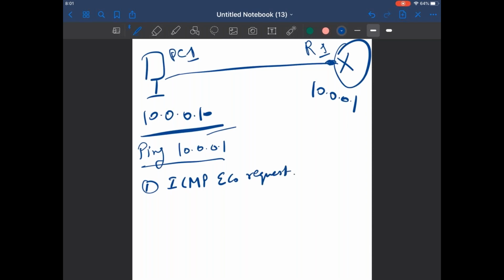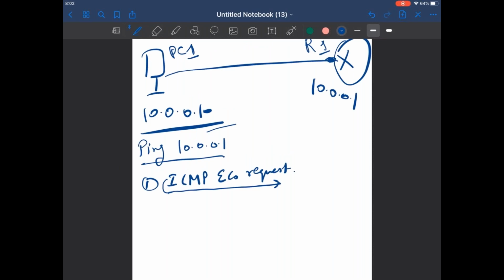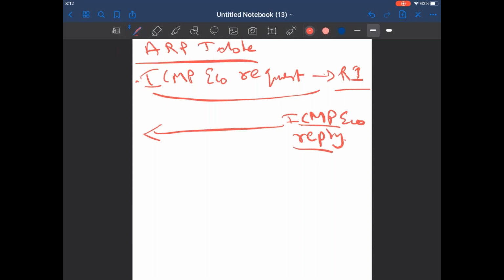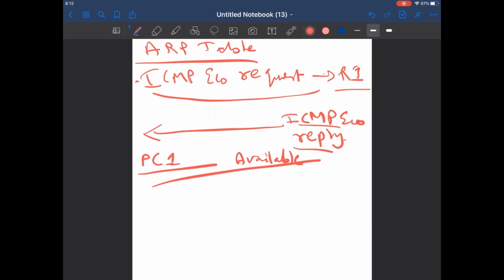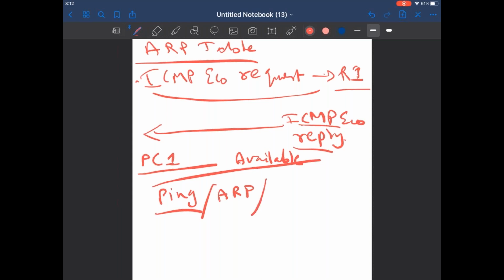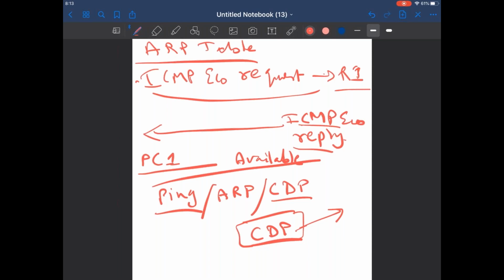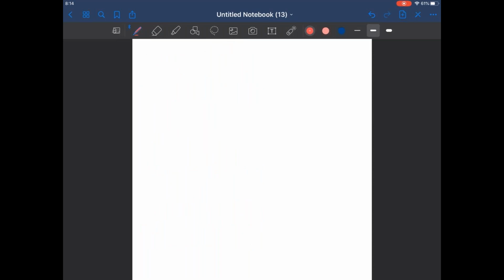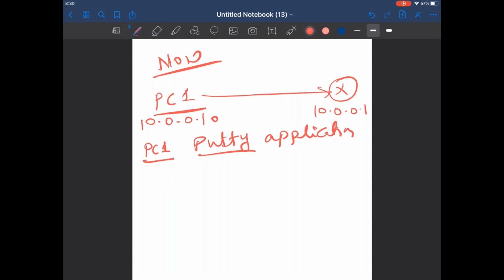PC TO Router communication part 1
The video explain ping, ICMP eco request & reply, Telnet process with a practical session.